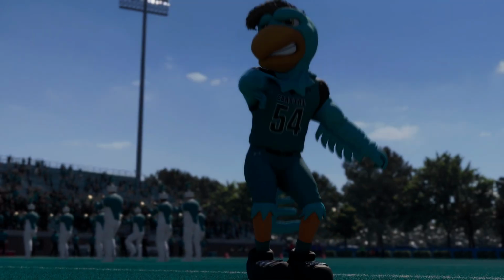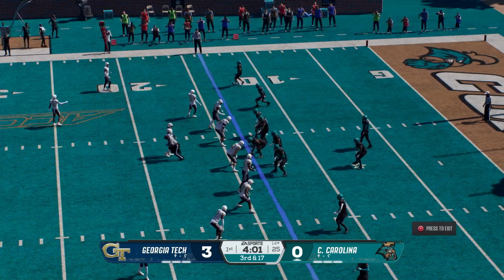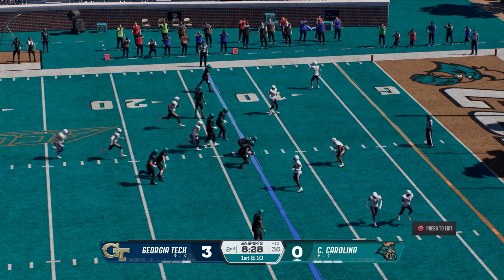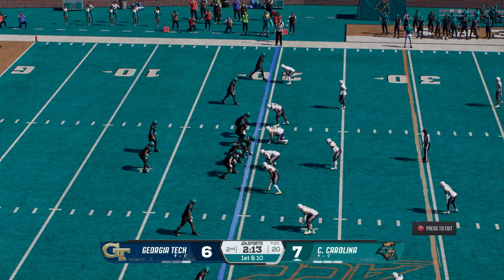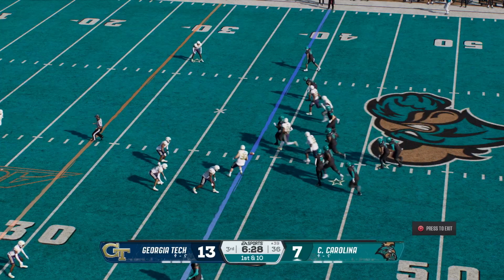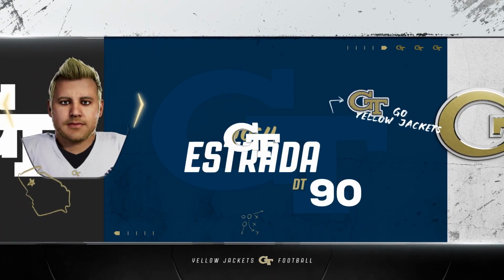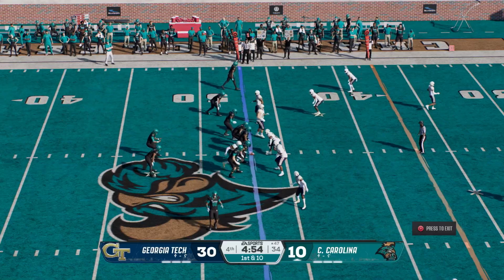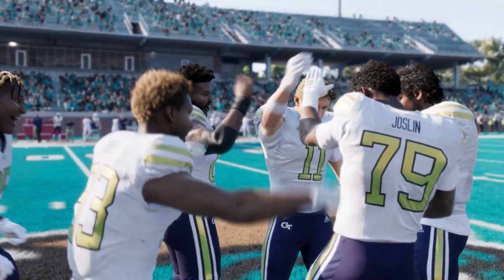GEORGIA TECH AT COASTAL CAROLINA WEEK 10 : FOOTBALL RIVALS COLLEGE LEAGUE YEAR 3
Georgia Tech travels to Coastal Carolina in a Week 10 non-conference showdown! The Yellow Jackets, led by Senior QB Noah Roberts driving a gritty offense, aim to build on their momentum after a mixed season, while Coastal Carolina, with freshman phenom Balor Balis-Dale anchoring their defense, looks to leverage their home crowd for a statement win. With the crowd roaring in anticipation, can the Chanticleers pull off an upset, or will Georgia Tech dominate on the road? Saturday at 8am!

🔥 FOR THE LOVE OF THE GAME🔥 Create your own player and choose your College team! Dominate the CFB ranks, and you could get drafted and GO PRO!!
Drop a comment with your predictions, trash talk, or your favorite play of the game! 👍
 Like this video? Show some love with a thumbs up!